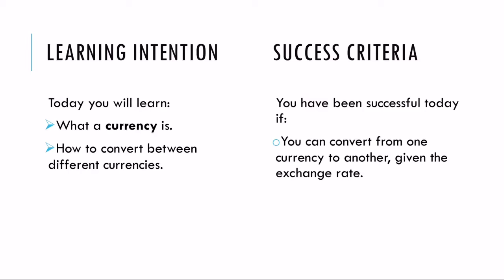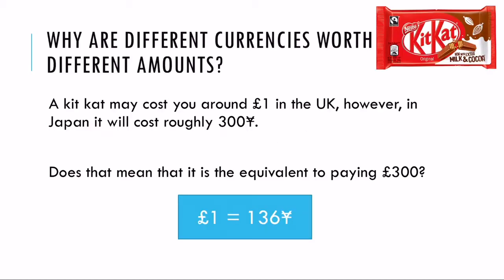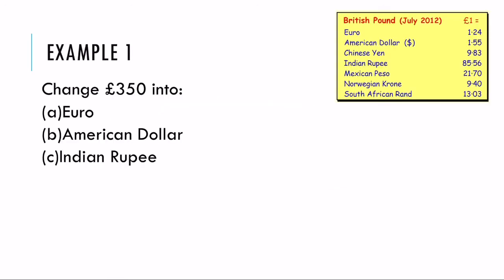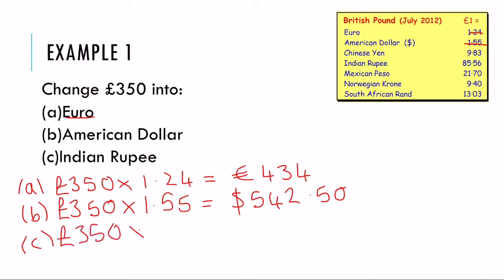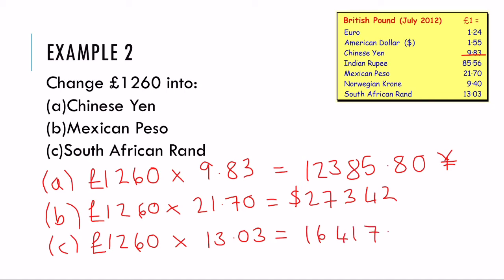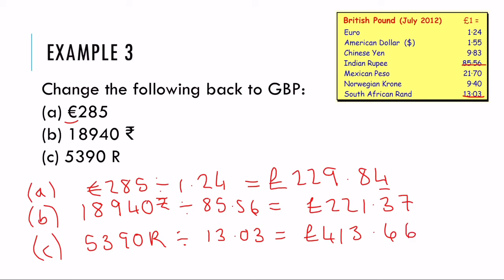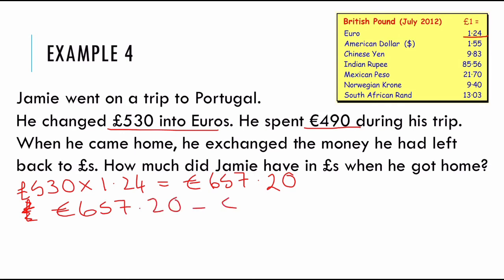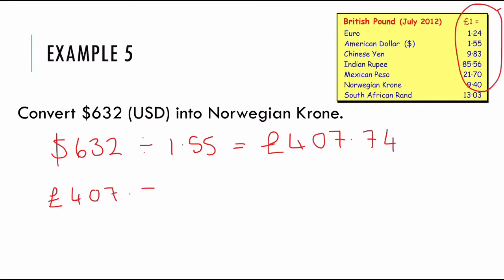Level 3 - Foreign Exchange